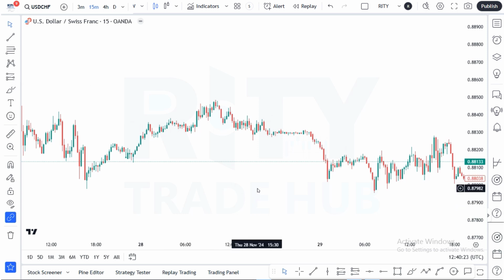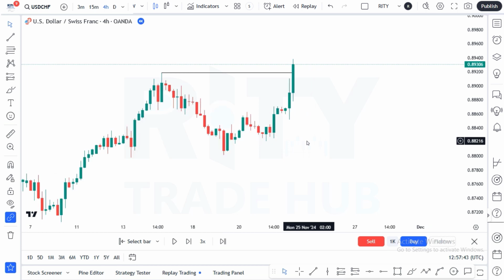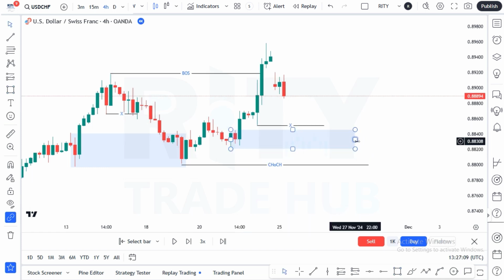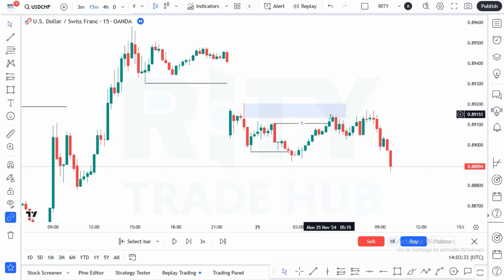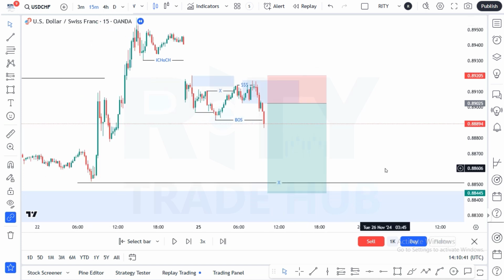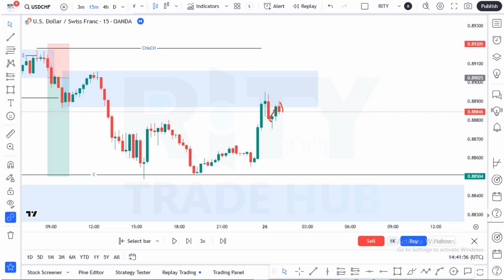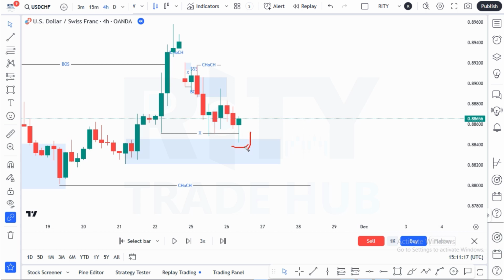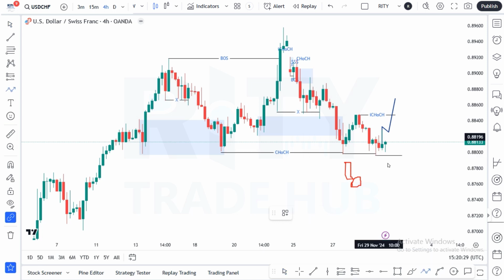High Probability Countertrend Trading Secrets Revealed | How to Profit from Pullbacks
Do you want to learn how to identify those perfect countertrend trades? In this video, I’m going to reveal powerful strategies for trading countertrends. You’ll learn how to identify high-probability countertrend entries and how to avoid common countertrend mistakes that lead to losses.

LEARN FOREX SECRETS THROUGH MY MENTORSHIP:
Learn the untold mysteries of the Forex market, beat the Forex market deceptions and maximize profits with my world class mentorship program. Ready to take the leap?

Purity Godfrey, your No. 1 Female Forex Trader in Africa